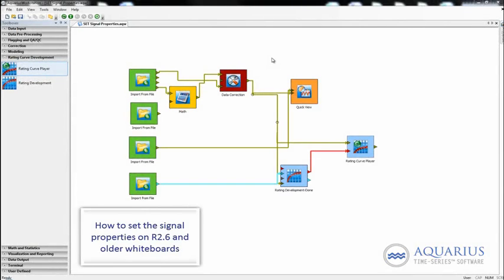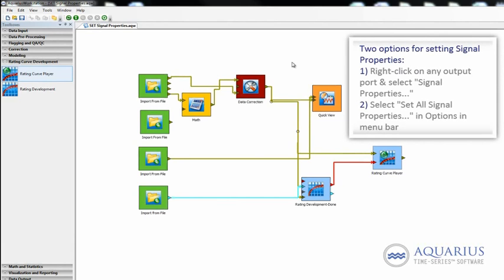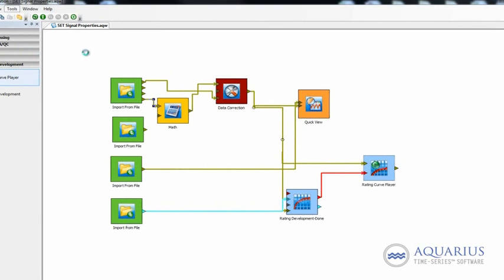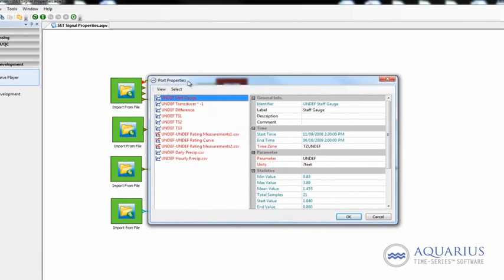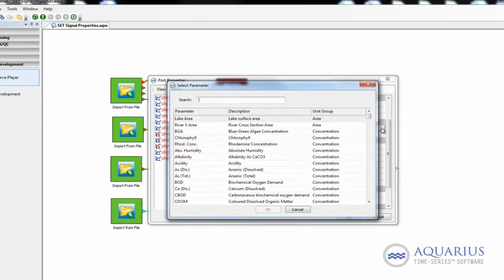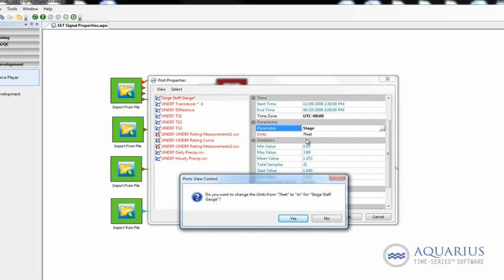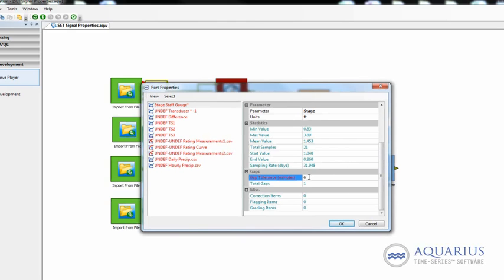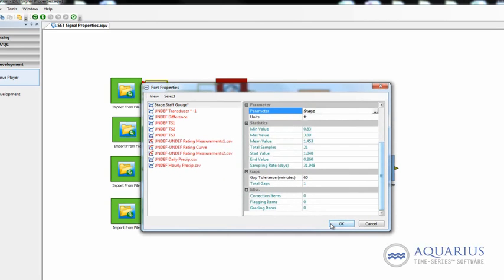AQUARIUS Time-Series 3x - Whiteboard - How to Set the Signal Properties